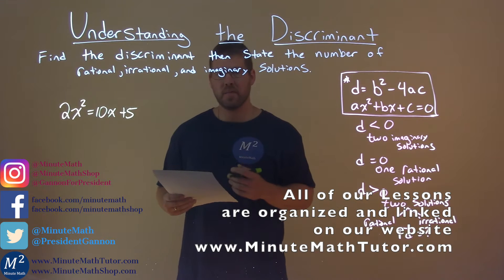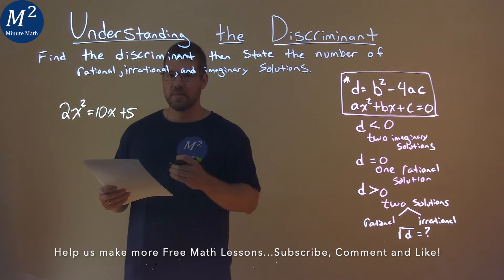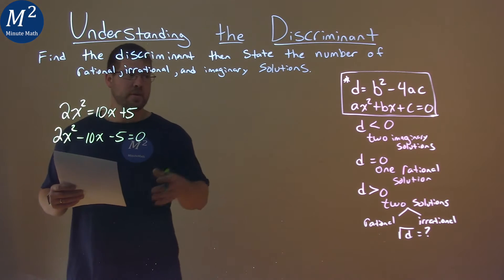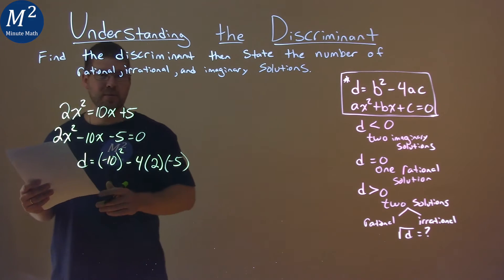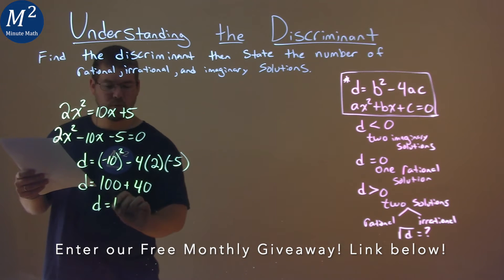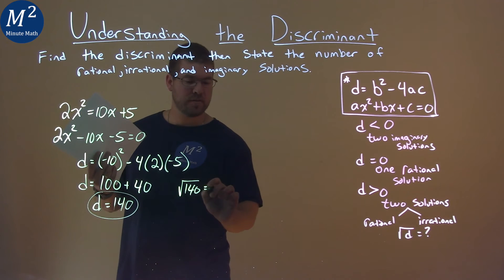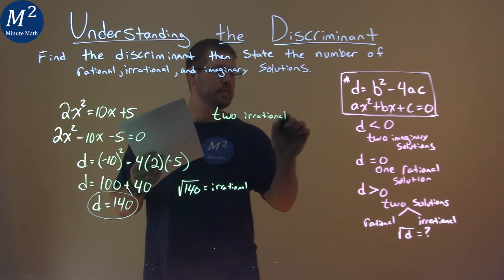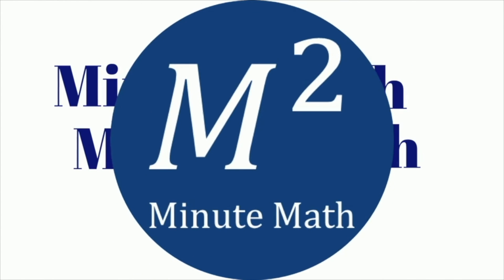Find the discriminant of 2x^2=10x+5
How to find the discriminant of 2x^2=10x+5. We learn how to find the discriminant of 2x^2=10x+5. We learn how to find the discriminant of each quadratic equation and state the number of rational, irrational, and imaginary solutions. This is a great introduction into understanding the discriminant and how to find the discriminant and how many solutions to the equation there will be. This is under the topic of Understanding the Discriminant with this free online math video lesson.